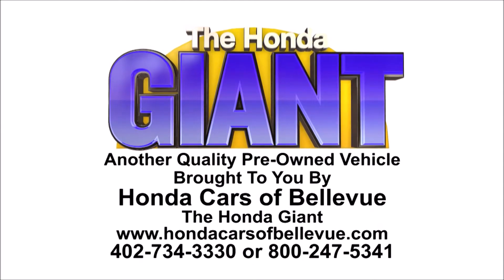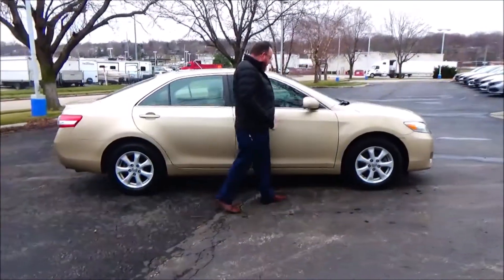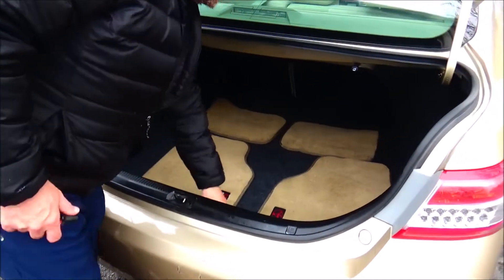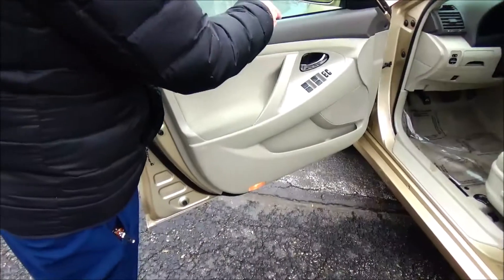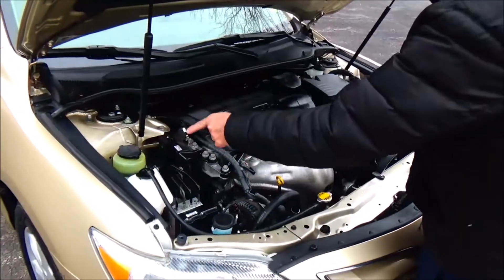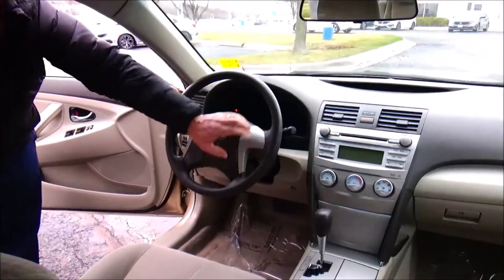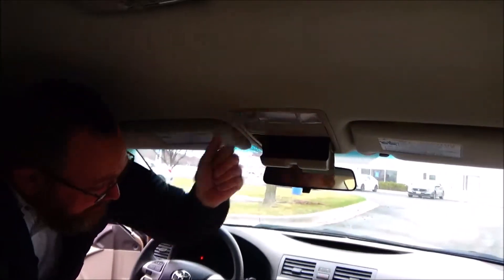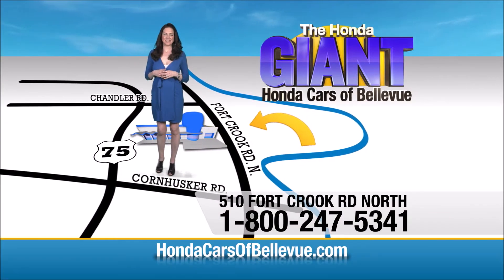Used 2011 Toyota Camry LE for sale at Honda Cars of Bellevue...an Omaha Honda Dealer!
Test drive this Used 2011 Toyota Camry LE for sale at Honda Cars of Bellevue your exclusive Honda dealer for Bellevue, Nebraska providing superior Honda service to the greater Omaha and Council Bluffs, Iowa metro areas.

Thank you for visiting another one of Honda Cars Of Bellevue's online listings! Please continue for more information on this 2011 Toyota Camry LE with 30,129mi.
This vehicle is loaded with great features, plus it comes with the CARFAX BuyBack Guarantee. When it comes to high fuel economy, plenty of versatility and a great looks, this ToyotaCamry LE cannot be beat. This Toyota Camry's superior fuel-efficiency is proof that not all vehicles are created equal.

The incredibly low mileage and painstaking upkeep on this Toyota Camry makes it a once-in-a-lifetime deal that won't last long! If you are looking for a pre-owned vehicle that looks brand-new, look no further than this Sandy Beach Metallic Toyota Camry.

A perfect find to complement any rare automotive collection. This beautiful lass will turn heads everywhere she goes.

More information about the 2011 Toyota Camry:

The 2011 Toyota Camry continues to live up to its reputation as one of the most sensible buys among midsize sedans, from the frugal-but-well-equipped 4-cylinder CE model to the V6 XLE that has luxury-car-style appointments. The Hybrid continues to be one of the most fuel efficient vehicles on the road, in addition to ranking as one of the lowest carbon dioxide offenders in its segment.

Interesting features of this model are available fuel economy and performance, roomy interior, Value, luxury-car amenities, and smooth, quiet ride.